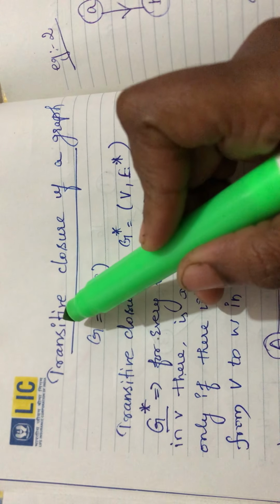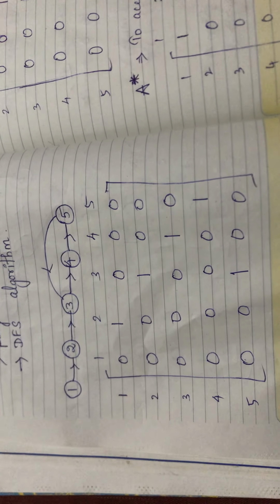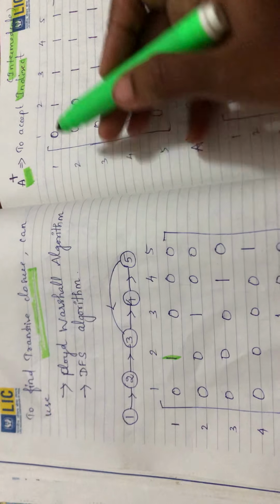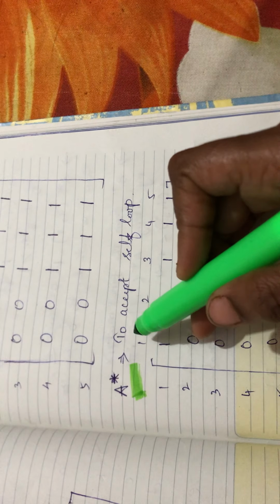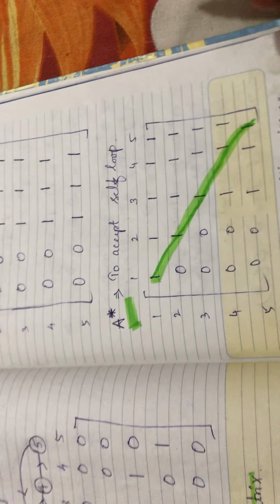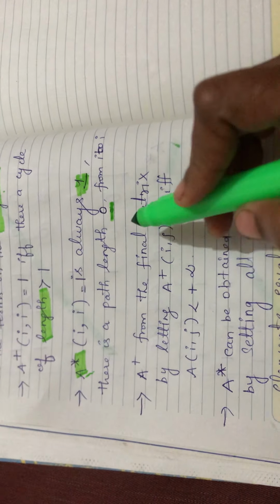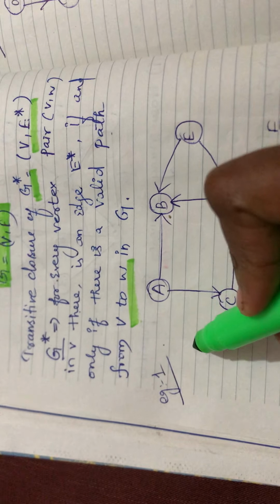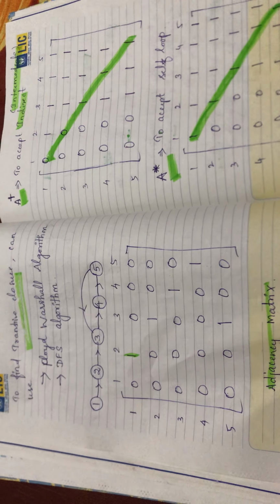Transitive Closure of a Graph